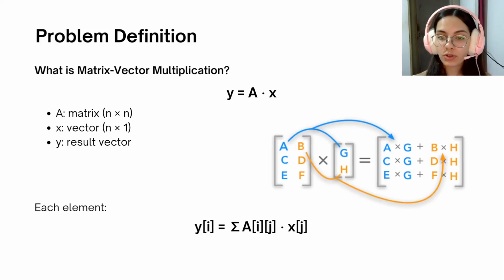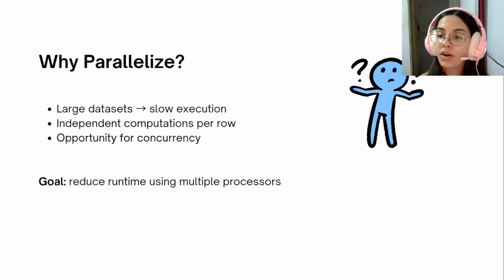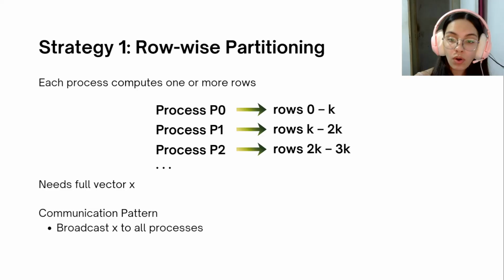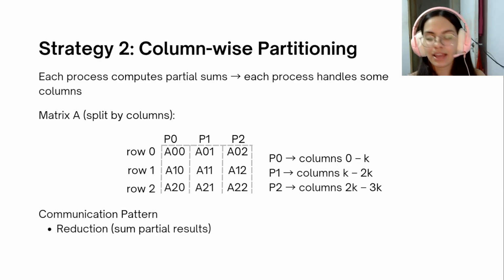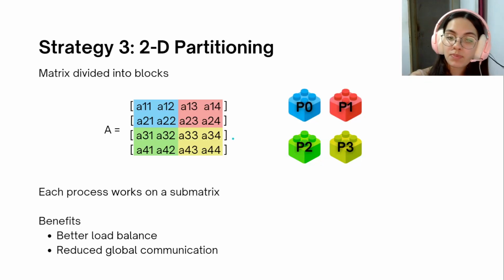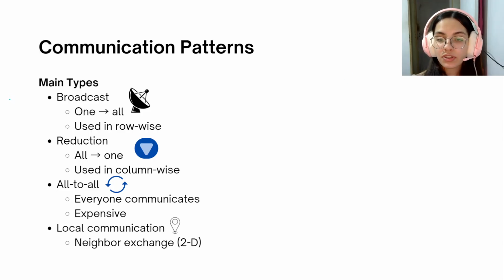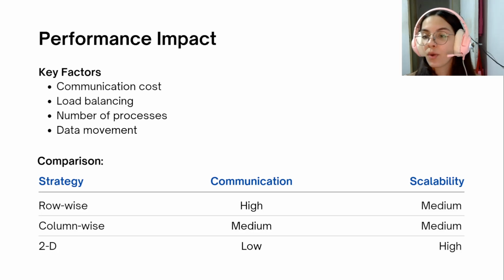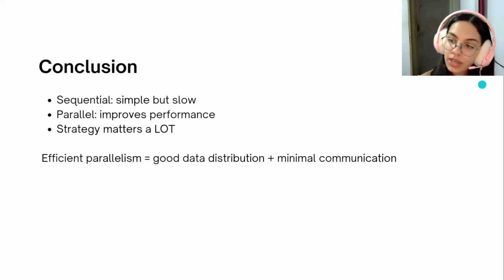Parallel Matrix-Vector Multiplication - Strategies and Performance Analysis